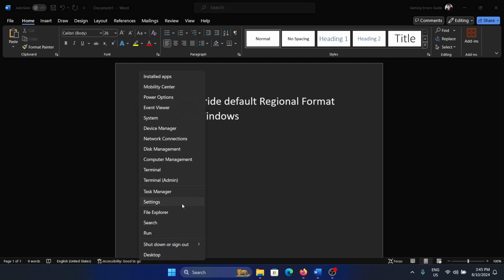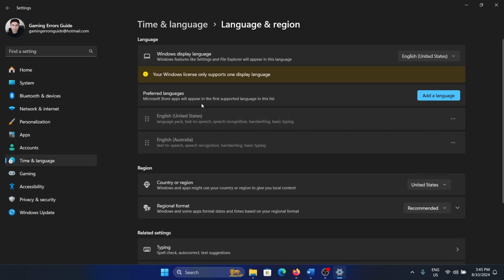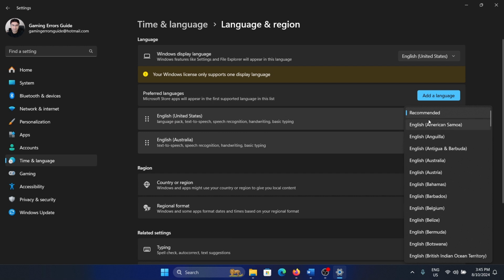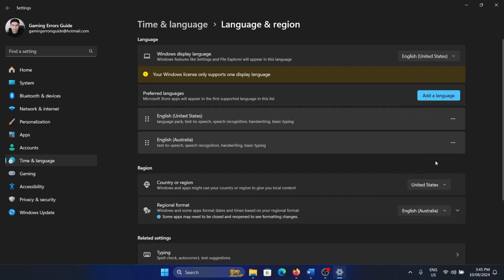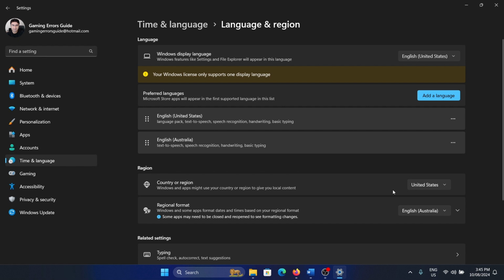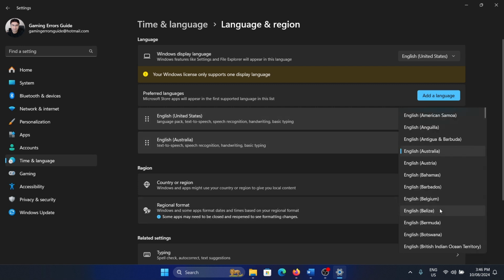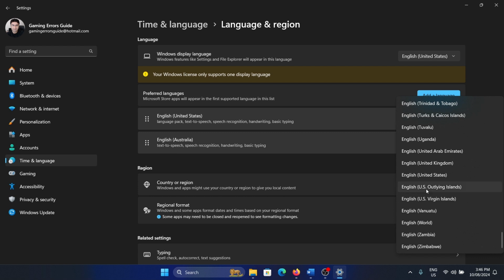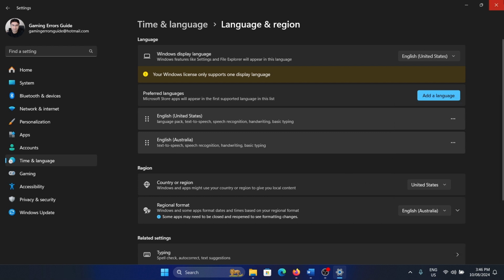How to Override Default Regional Format Settings in Windows 11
Video Title: How to Override Default Regional Format Settings in Windows 11

If you wish to How to override default Regional Format settings in Windows, then please watch this video.